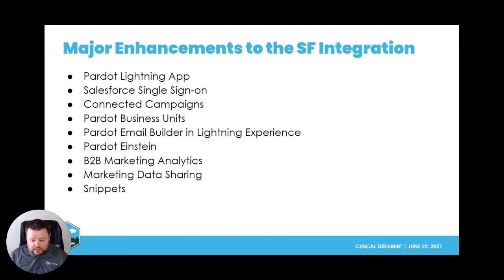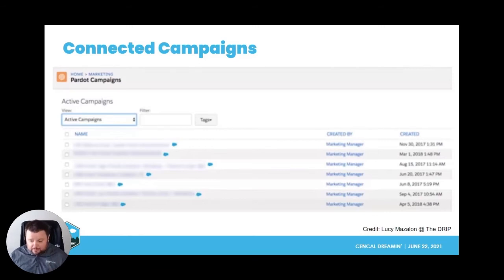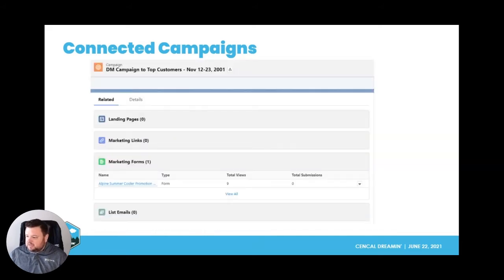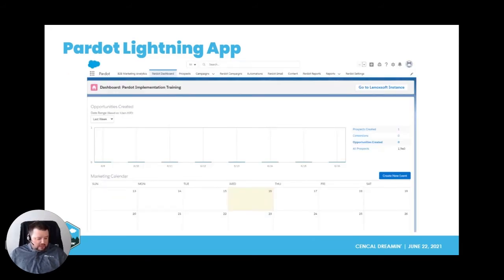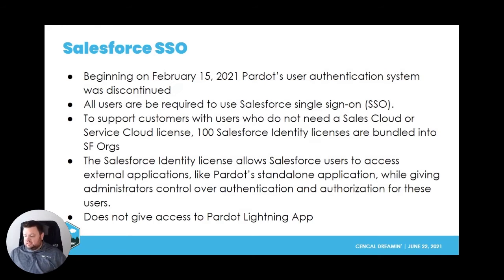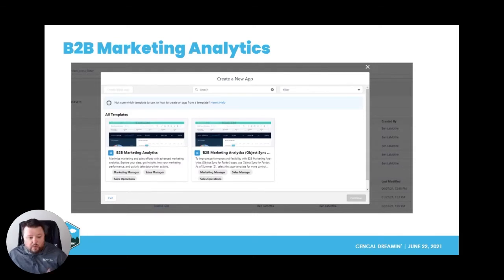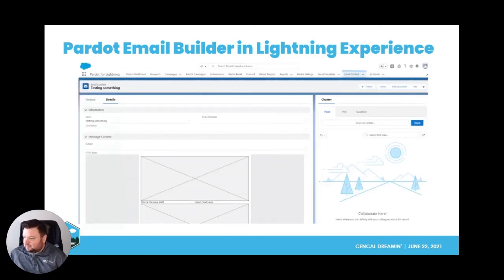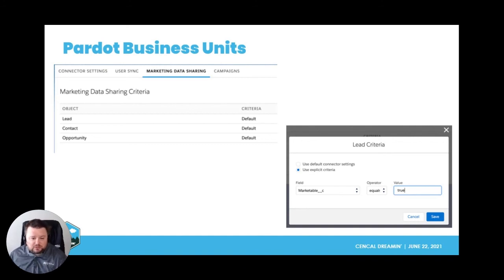CenCal Dreamin' 2021 | Ben Lamothe | The Growing Integrations Between Pardot and Sales Cloud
Join us for Pardot Solutions Architect, Ben Lamothe's, CenCalDreamin' 2021 presentation!

Topic:
A Look at the Growing Integrations Between Pardot and Sales Cloud

About:
CenCal Dreamin' is Central California's very own Salesforce community event.